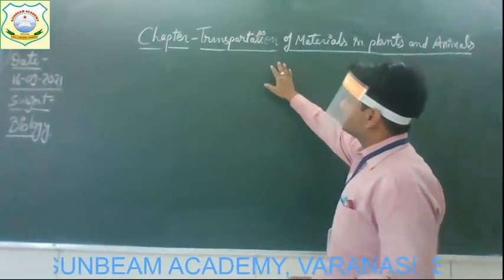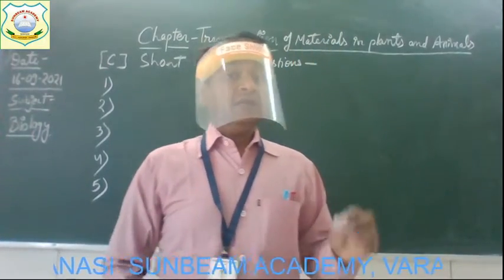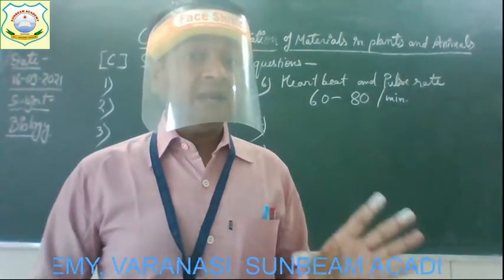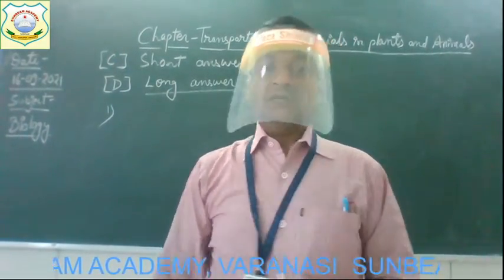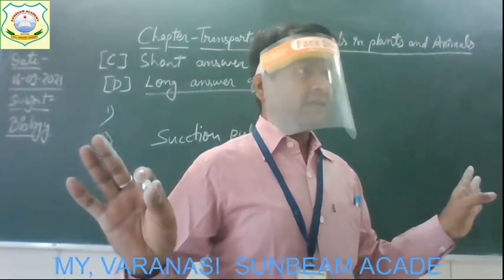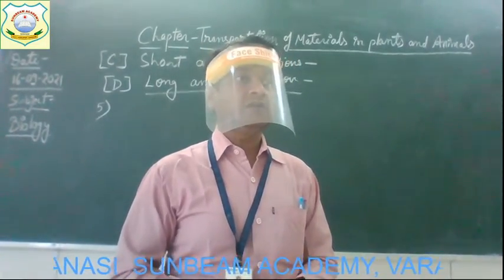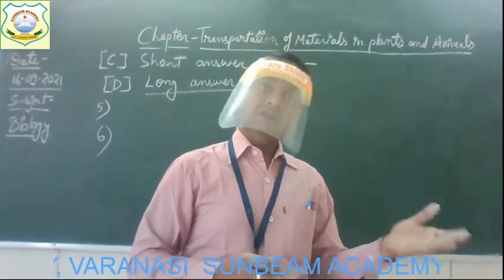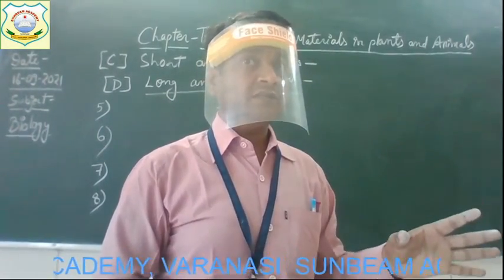VII_Biology_Transportation of materials in plants and animals